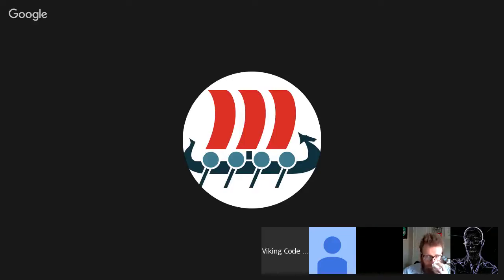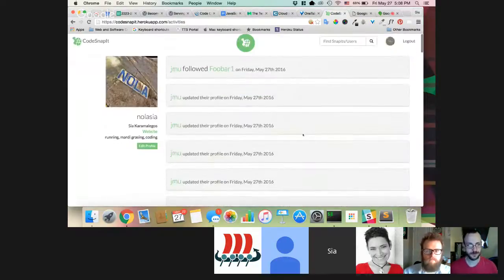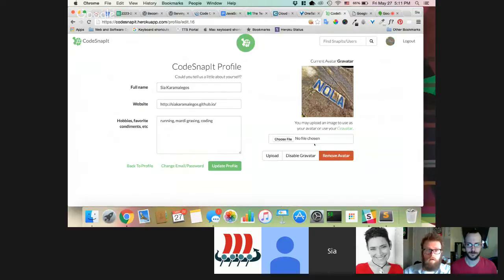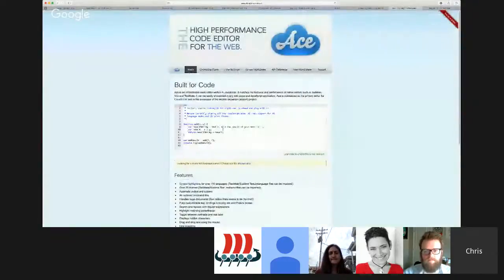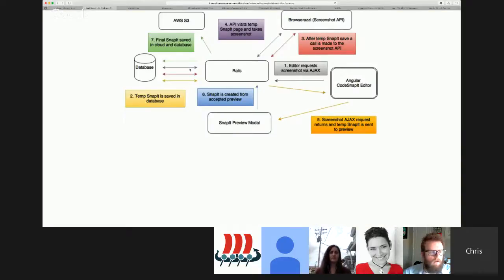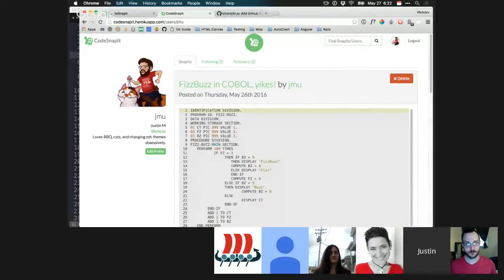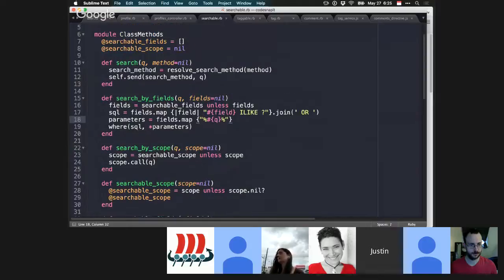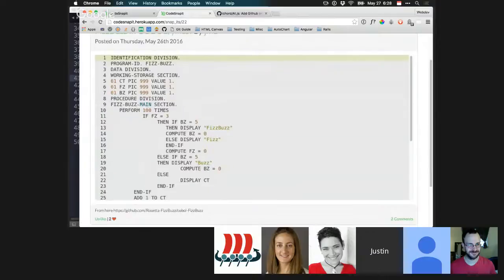Viking FLEX Demo Day: “CodeSnapIt”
Three students completing our Flex program will share their final project today. Come see what they've built during the last three weeks!

CodeSnapIt

Built on Rails, with Angular.js, PostgresSQL and a custom created API (Browserazzi) made with Phantom, Express and Node.js.

For more information about Viking Code School and the Flex program, go